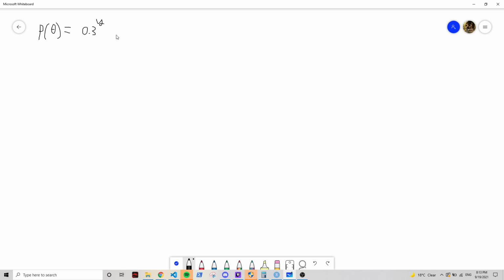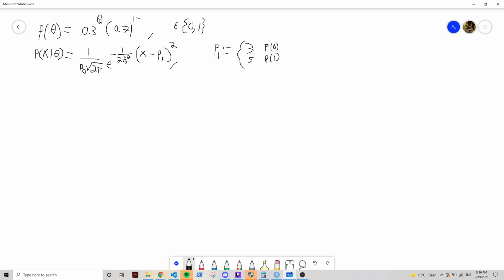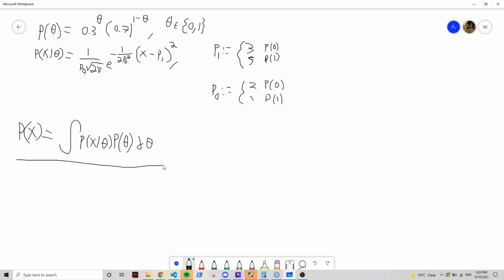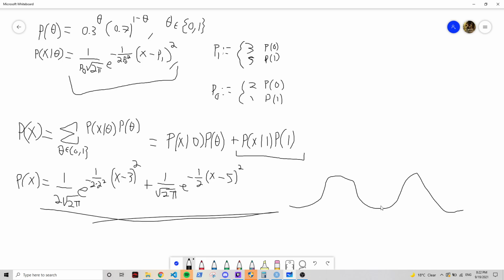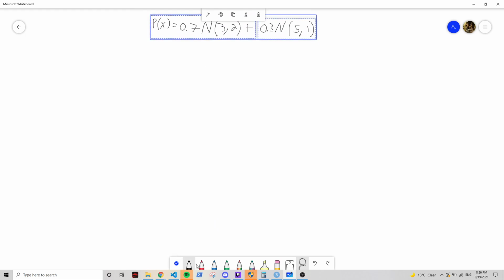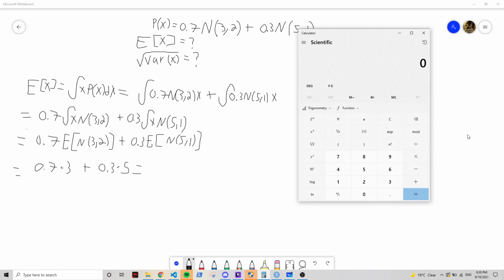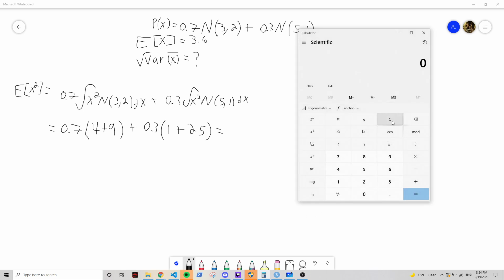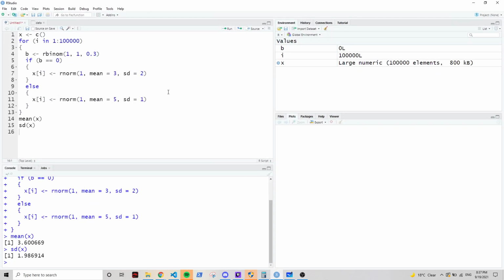Mixing Continuous and Discrete Random Variables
Apologies for all the mistakes I made, apparently I'm tired or something.

In this video we take a look at what happens when you mix continuous and discrete random variables and compute some statistical properties. For this example, I take a normally distributed random variable with the variance and mean dependent on a Bernoulli random variable.